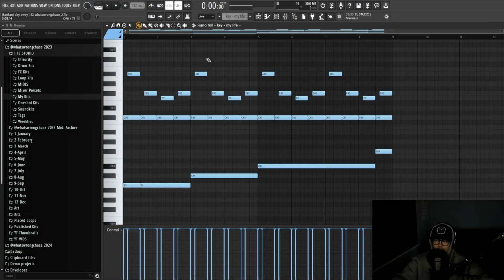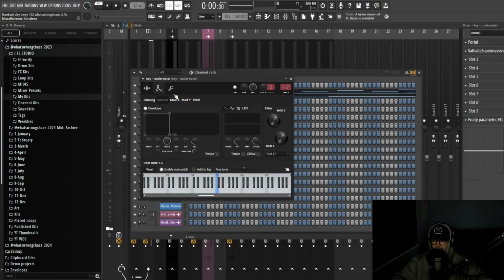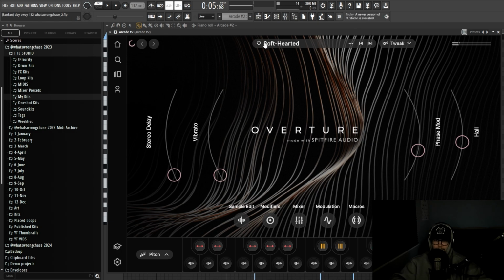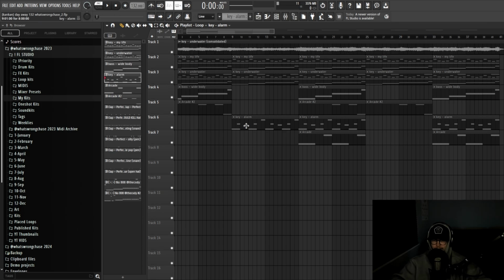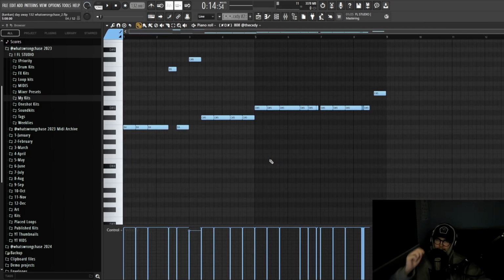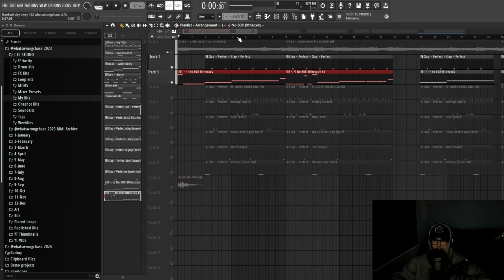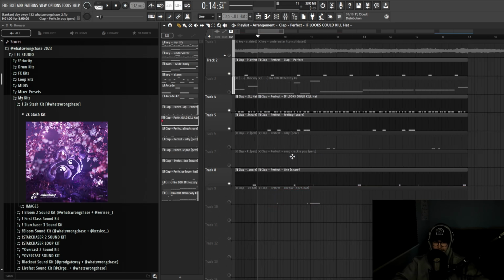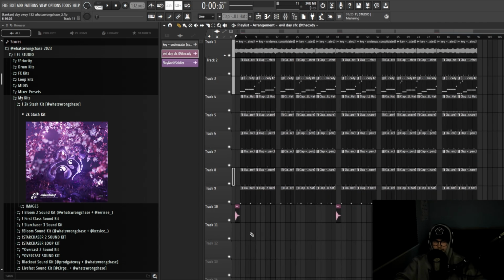HOW TO MAKE AMBIENT SLAYWORLD BEATS FOR KANKAN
Time Stamps
0:00 Preview
0:30 Intro
1:30 NEW KIT FRIDAY!!
2:22 Melody
8:25 Drums
14:17 Full Beat